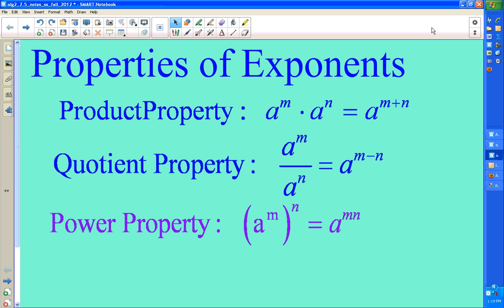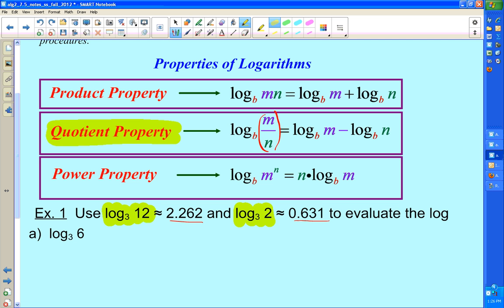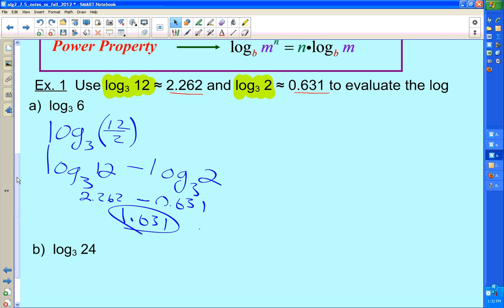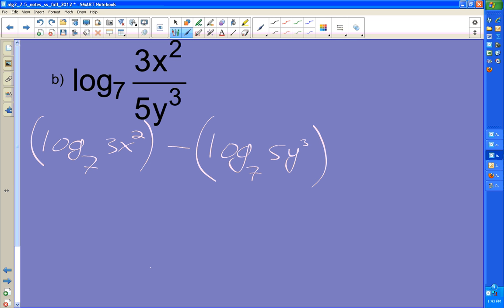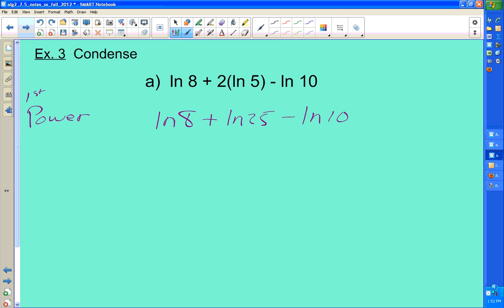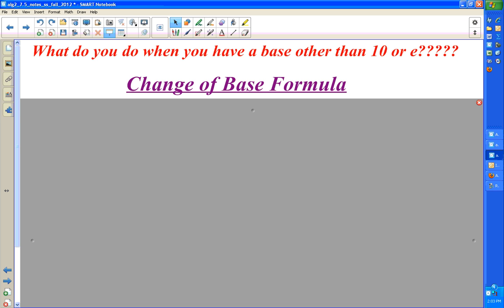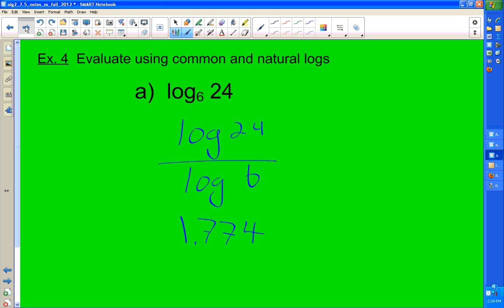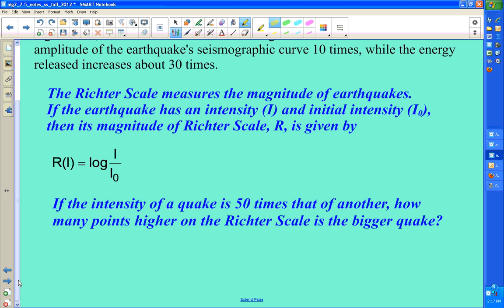Algebra 2 Chapter 7.5 VideoNotes